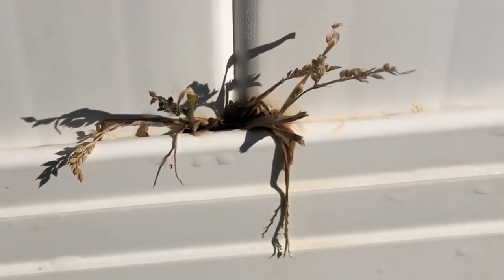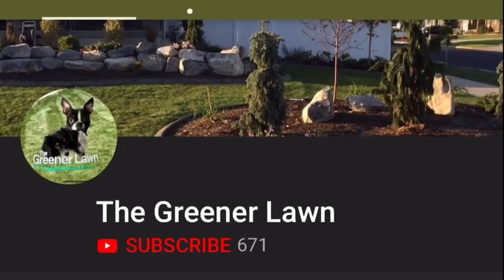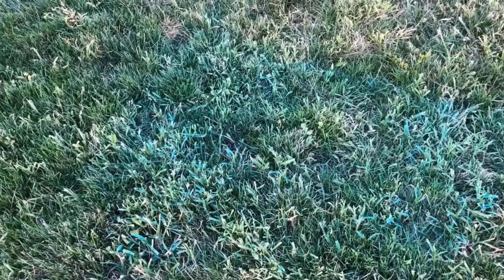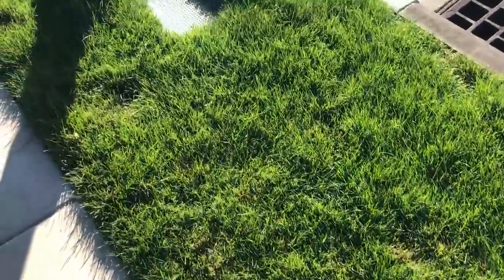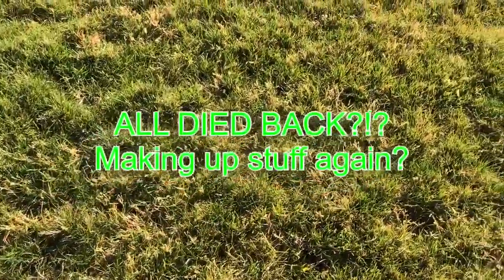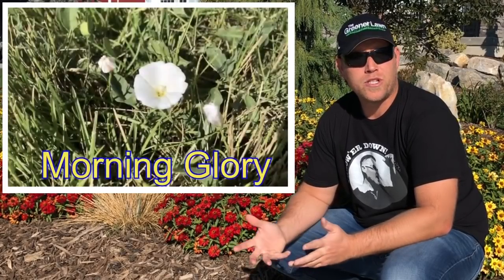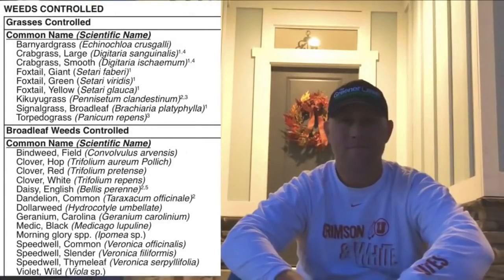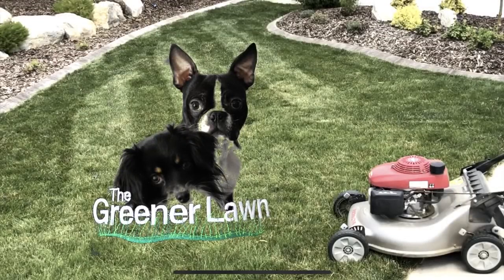Quinclorac Results - DID IT WORK ON OTHER WEEDS?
Quinclorac Results - DID IT WORK ON OTHER WEEDS? That would make one of the best crabgrass killers readily available to a home owner, a multi threat product, similar to a 3 way weed killer. Did it work? What are the Quinclorac results?

Quinclorac for sale - see below

Quinclorac for other weeds / What does quinclorac kill - Yes list is in the video

Does quinclorac kill grass - No, BUT. Check the label for your specific grass type and apply it according to its specified rates

How long does quinclorac take to work - These are my results after 1 month, I saw results starting within a few days, it turned red first then went to the straw color. I would say I saw full results 14 -18 days out.

QUINCLORAC- Grabgrass killer & More!

Triclopyr - hard to kill weeds clover /morning glory / oxalisis

The Greener Lawn makes a commission off purchases made through the links contained within. As with any product or service, if you purchase and use any product you assume responsibility, regardless of any information or recommendations given.